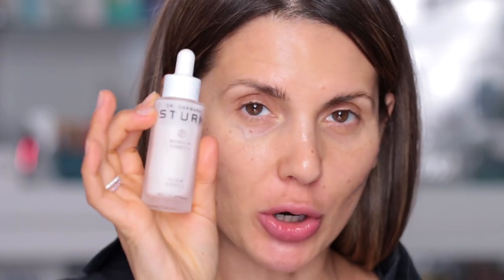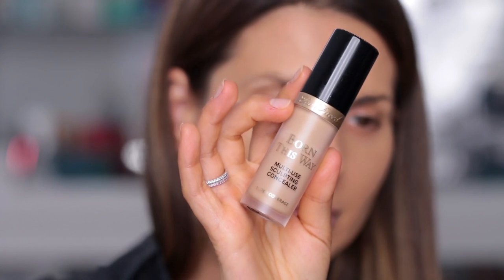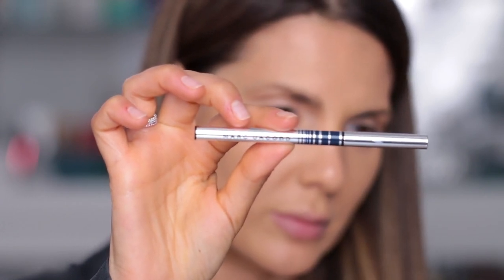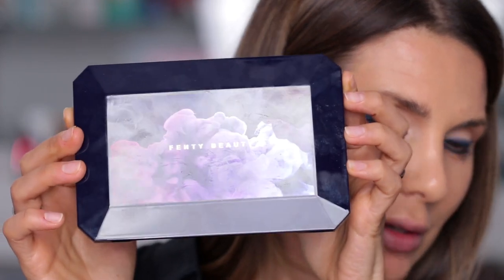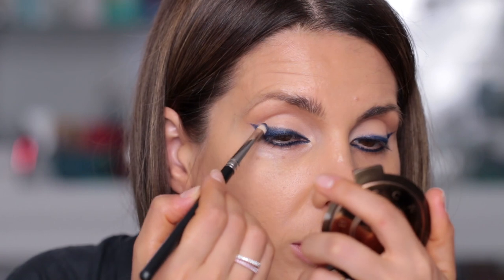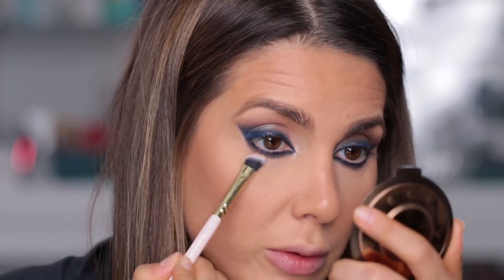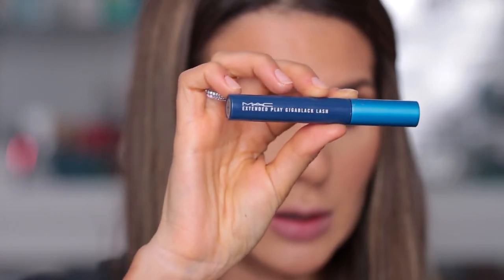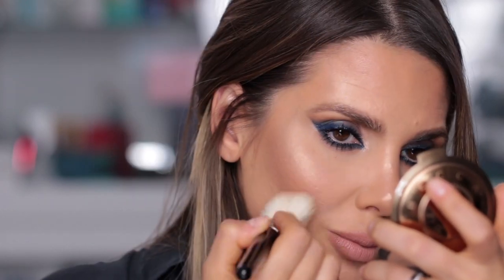BLUE SMOKEY EYELINER LOOK | MAKEUP TUTORIAL | ALI ANDREEA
Hi everybody,

I’ve created a more sophisticated and sexy look for those of you wanting to step out of your comfort zone and just experiment with makeup a bit.
The skinny  eyeliner from Marc Jacobs is BOMB! Guys, that product doesn’t move ! It is available in other colors as well so that is one product I strongly recommend.
The lipstick from Kat Von D is becoming one of my favorite lipsticks lately. I gotta be honest: I dislike the packaging ! But the product is super good ! It is one reason why I have never really bought anything from Kat Von D.. it’s a bit too gothic for my taste but the products are actually super good.
Let me know  what you think about this look.
For me it’s past midnight, so I can’t wait to wake up and read your comments as I’m having my coffee.
Thank you for your love and support! Always !

Dr. Barbara Sturm - Glow Drops
Surrat Beauty Surreal Skin Foundation Wand inn Nr. 8
Too Faced Born This Way Concealer in Porcelain
Benefit Hoola Bronzer
Marc Jacobs Skinny Eyeliner in Sub(marine)
Fenty Beauty Morrocan Spice Palette
Nars Ardem Palette in Fleur Fatale
Too Faced Chocolate Gold Bronzer
Laura Mercier Translucent Lose Setting Powder
Laura Mercier Blush in Ginger
Kat Von D Studded Kiss Lipstick in Ophelia
MAC Lip Liner in Stripdown
Ilamasqua Highlighter in OMG

Earrings are from @ANDOTHERSTORIES